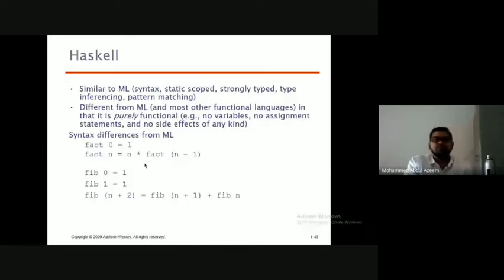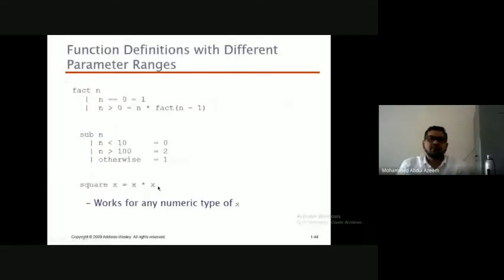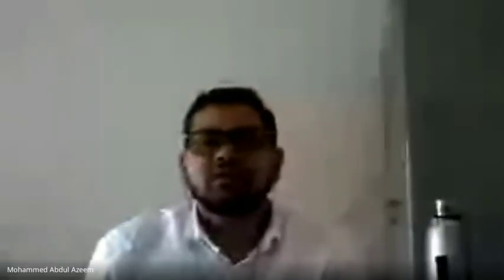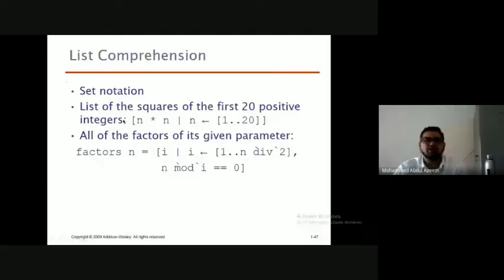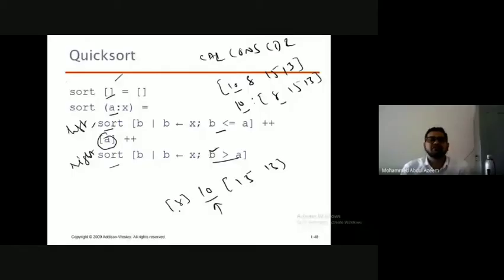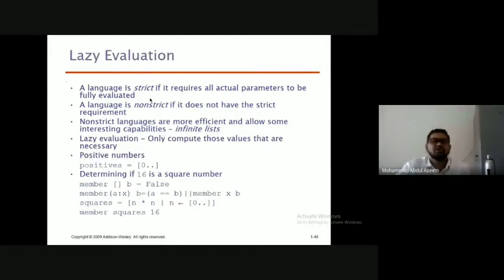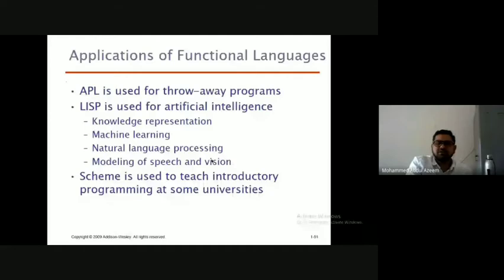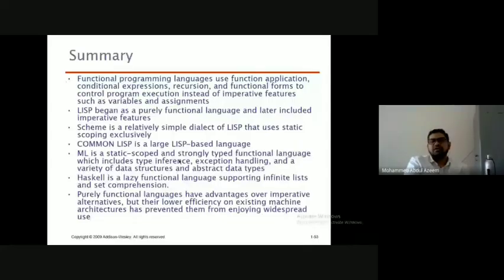Functional Programming Part-2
It Discusses the functional Programming such as Scheme,LISP  ML and especially HASKELL and its features ,Datatypes, list operations,lazy evaluation, and demonstration of its Programming constructs with examples